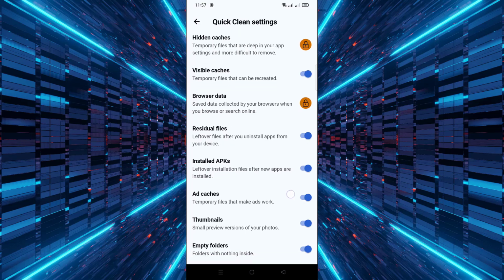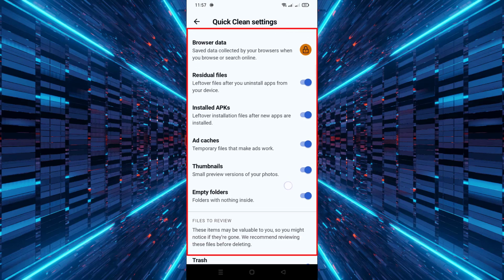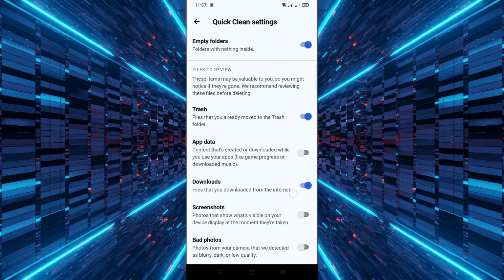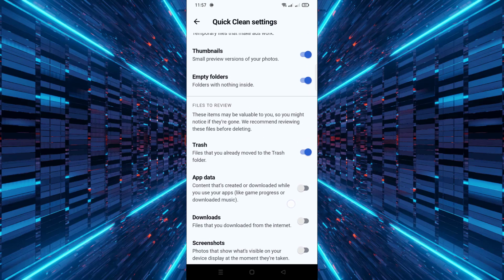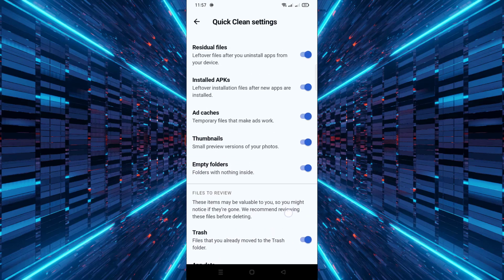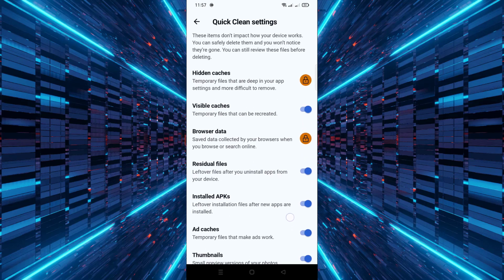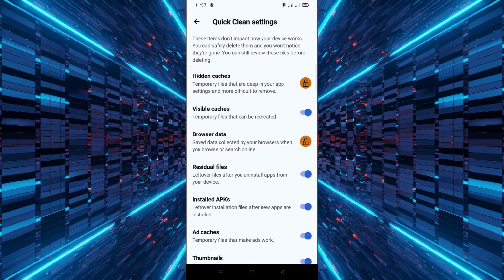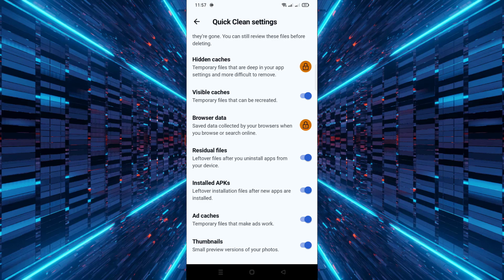How to Manage Quick Clean Settings in CCleaner App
Learn how to manage quick clean settings in the CCleaner app on your phone for better device performance and storage optimization. 📱✨

Discover how to customize cleaning options like visible caches, residual files, and installed APKs to keep your phone running smoothly. 🧹⚙️

This video covers everything you need to know about CCleaner quick clean settings to avoid deleting important data while freeing up space. 🚀📂

Keep your Android or iPhone optimized with these simple CCleaner tips and tricks for faster cleaning and better control. 🔄🔧

Don't miss out on easy ways to improve your phone’s speed and storage management using CCleaner’s powerful cleaning features. 📲💡